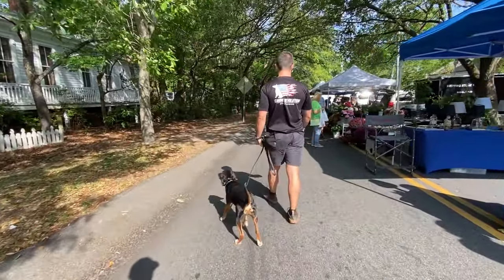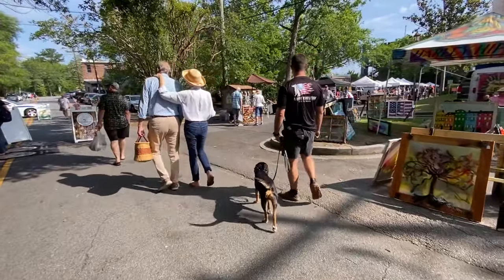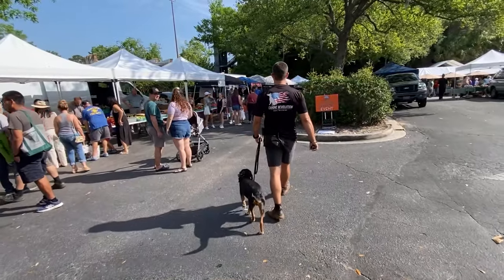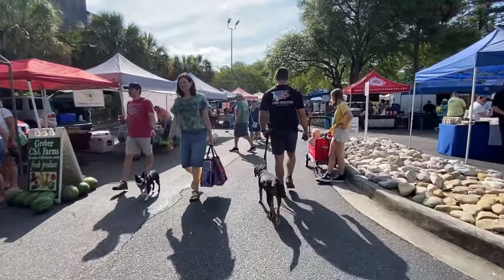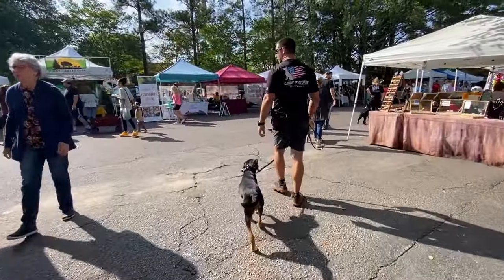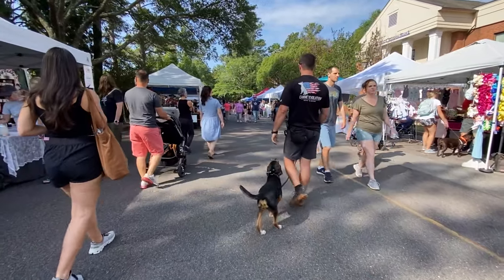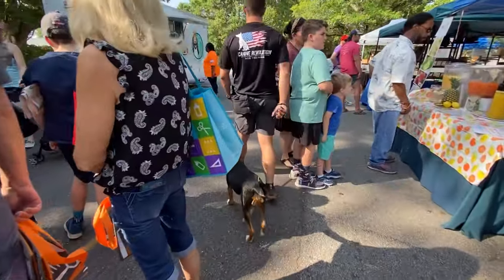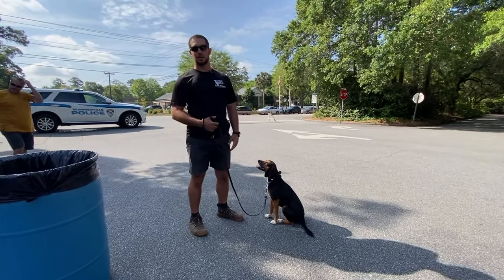Training a Hound Dog in a Sea of People and Dogs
Dog Trainer Chad works Hound Dog Tucker at a local farmer's market. Chad explains what he is looking at while walking through a big crowd of people and other dogs. His equipment layout is a leash, remote collar, and bait bag filled with diced up hot dogs.

Need Professional Dog Training?  Our team can help

GOOD TO GO Shirt on Amazon
GOOD TO GO Hoodie on Amazon

Canine Revolution Apparel on Amazon